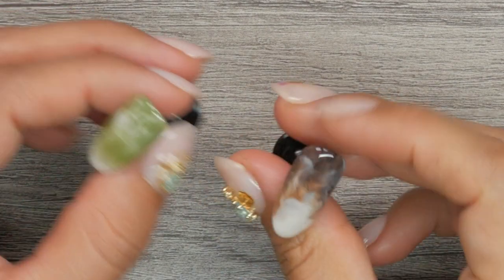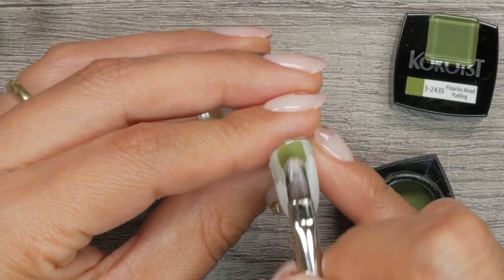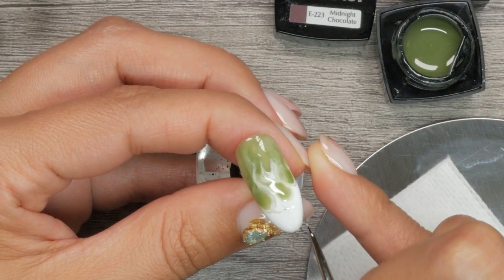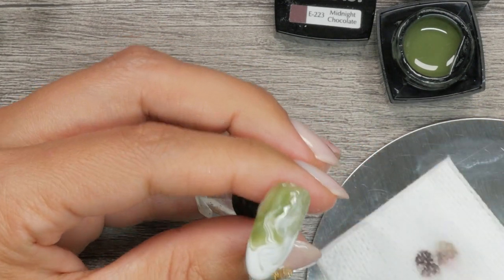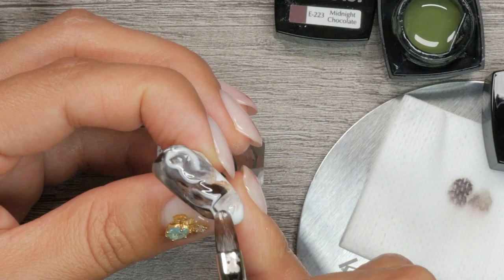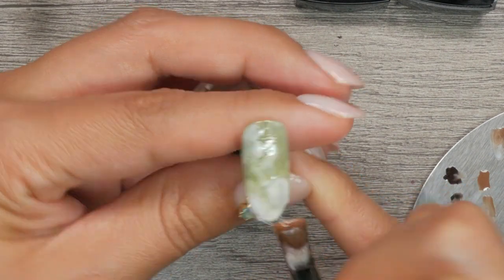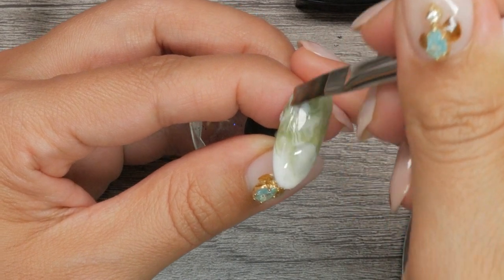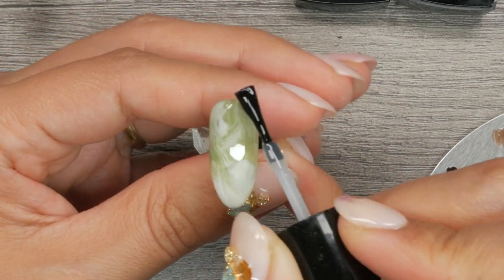How To Latte Nail Art Using Soft Gel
🔺Today's Topic:

Milky with a touch of caffeine please! That’s what we’re going for in today’s latte nail art tutorial.

I thought it would be easy-peasy but wait until I get into the coffee one, if you want to see me struggle. The key with this latte nail art is to use products that disperse easily, and that is why Kokoist’s Hazy Gel is going to be the protagonist of today’s act.

When you're ready hit play.